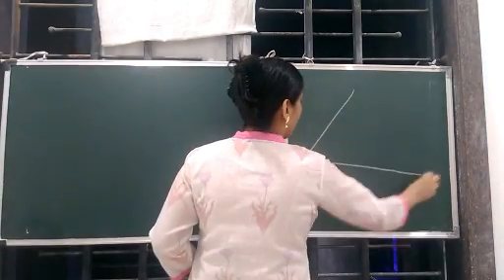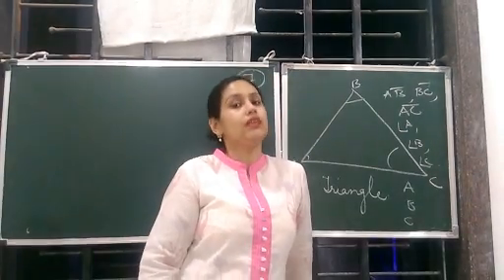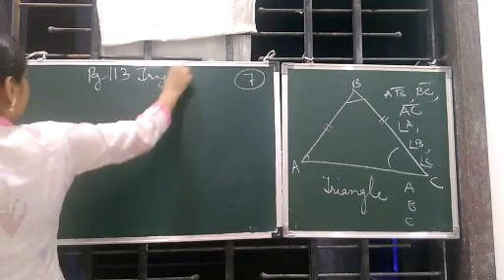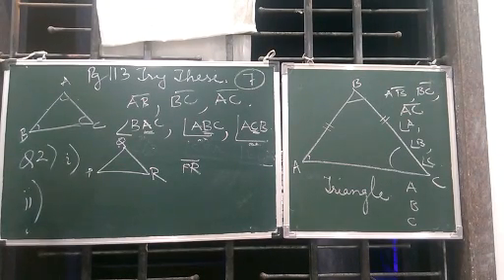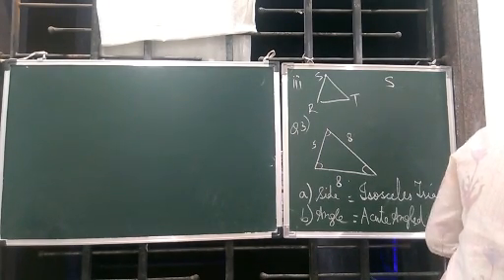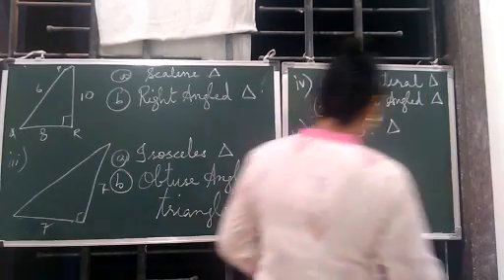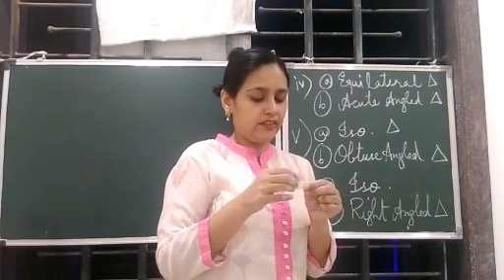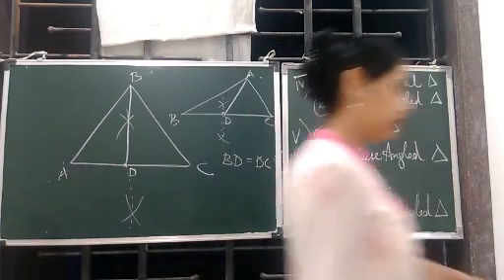Class 7: Chapter 6( Introduction)+ Try these.